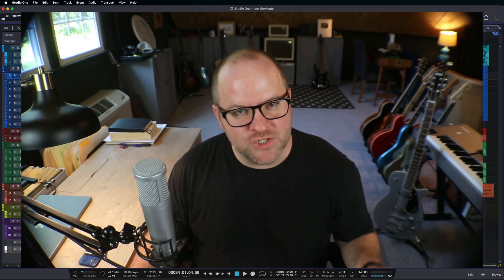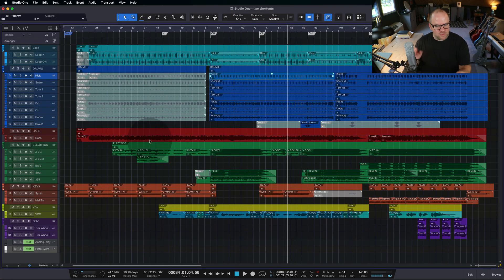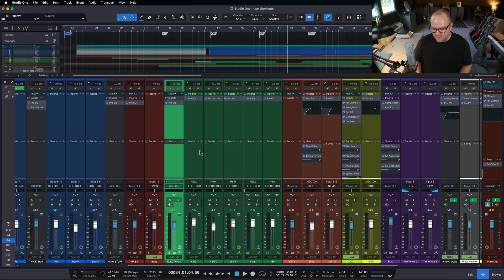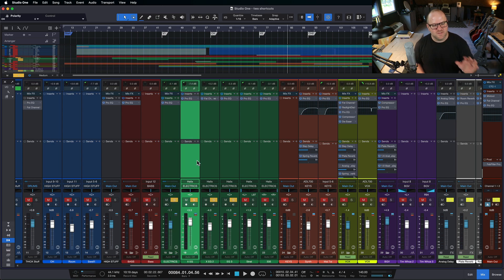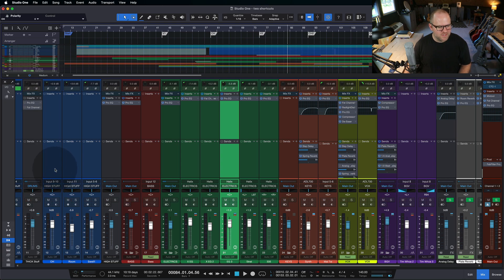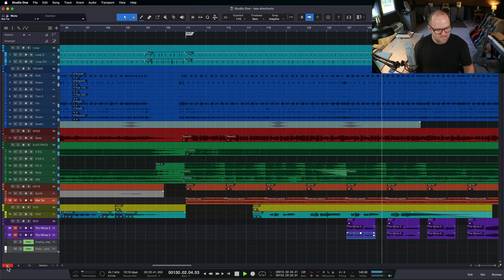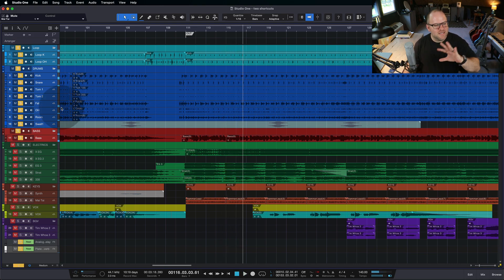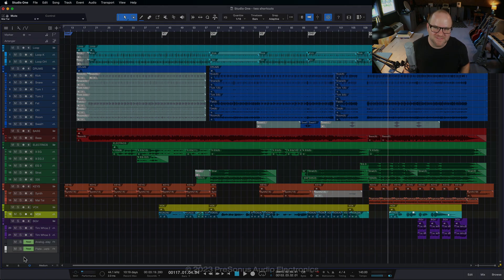Two Must-Know Studio One Shortcuts | PreSonus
Being able to quickly navigate and work inside your DAW can make a big difference when trying to capture the creative moment or keep projects moving along. Here Joe Gilder to share two Studio One shortcuts to help improve your workflow!